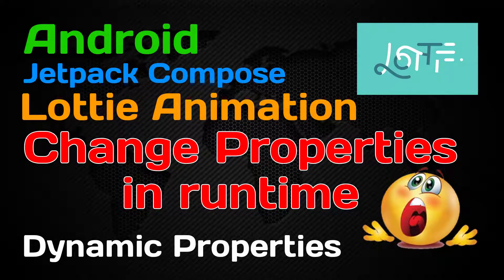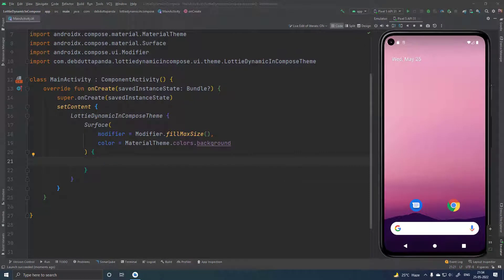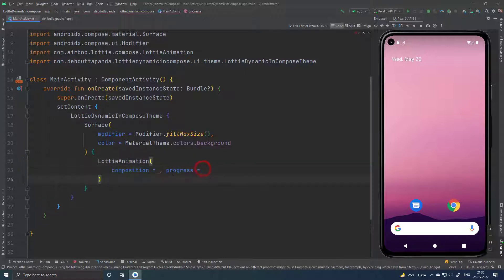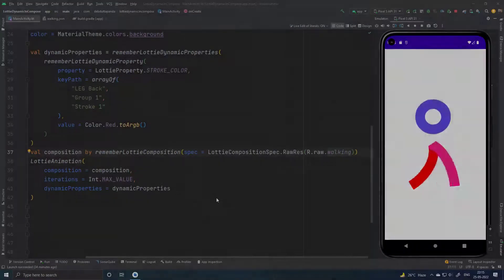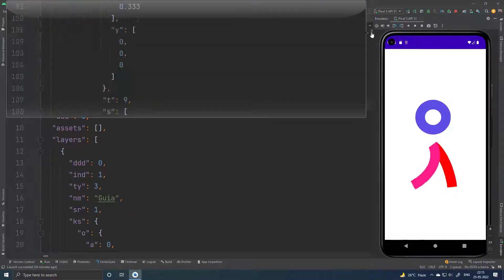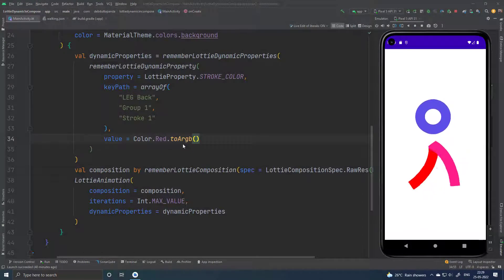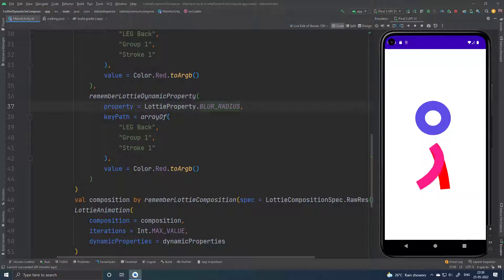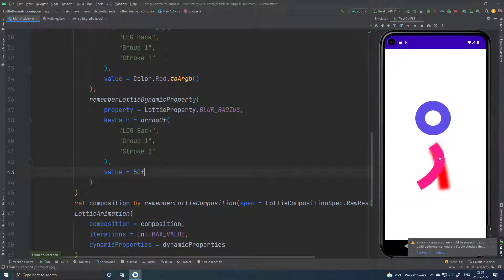Lottie Animation Change properties in runtime Dynamic Properties Android Jetpack Compose course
This video will guide you how to change lottie animation properties in runtime. It includes changing color, stroke, position, scale, blur, and many more dynamic properties.